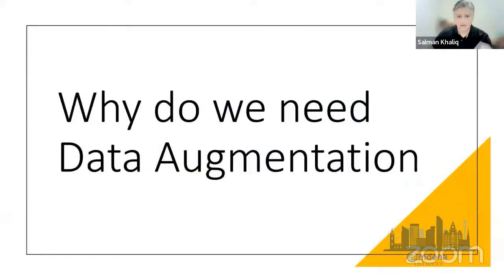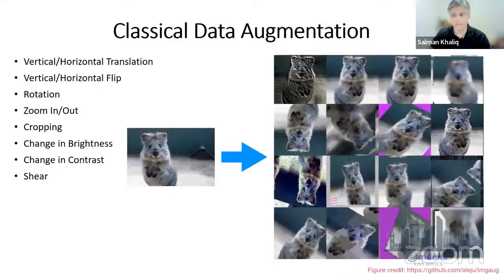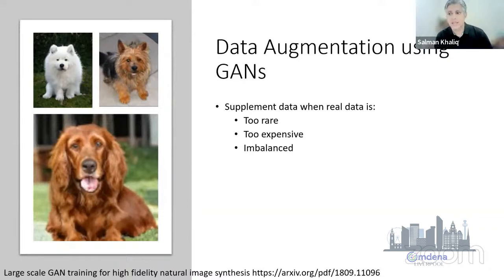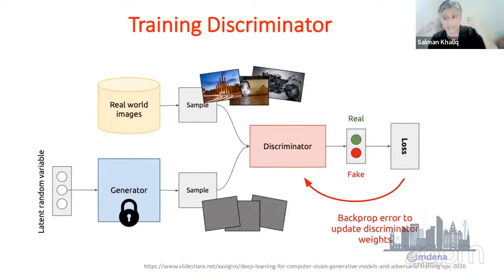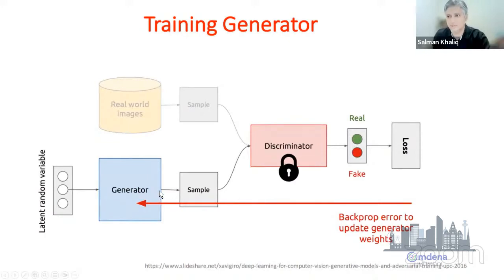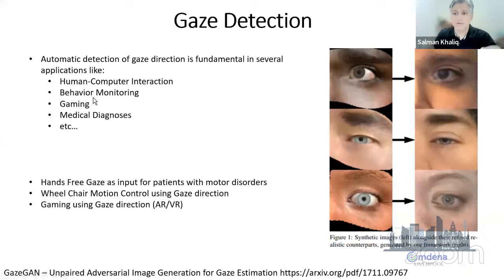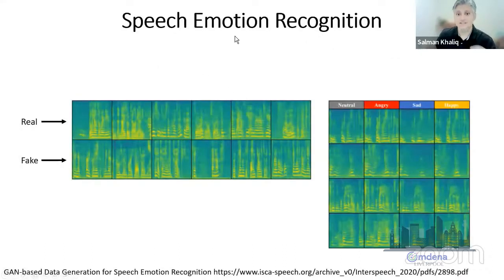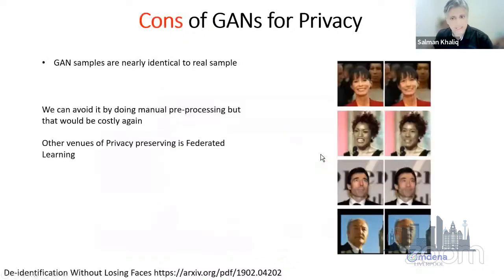GANs for Data Augmentation & Privacy with Salman Khaliq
In this video, Salman Khaliq explores the use of Generative Adversarial Networks (GANs) for data augmentation and privacy. He delves into the intricacies of GANs and how they can be used to improve machine learning models, as well as enhance data privacy. With the help of practical examples, Salman illustrates the power of GANs and how they can be applied in various real-world scenarios. This video is a must-watch for anyone interested in data science, machine learning, and AI.